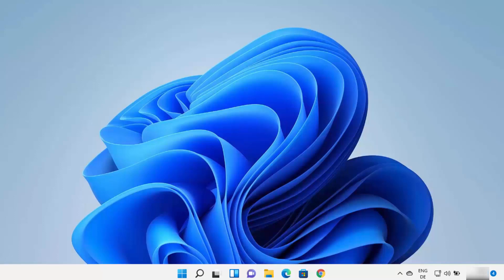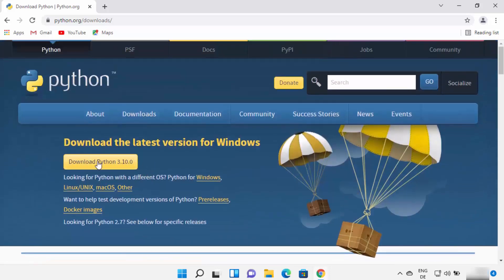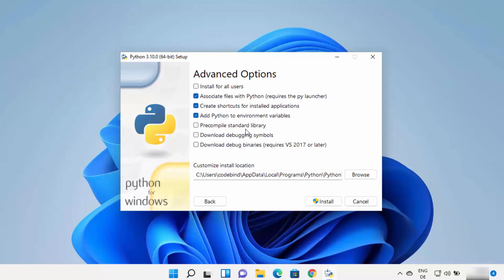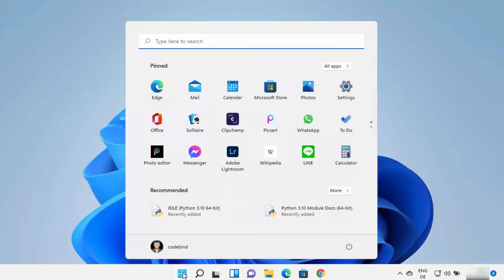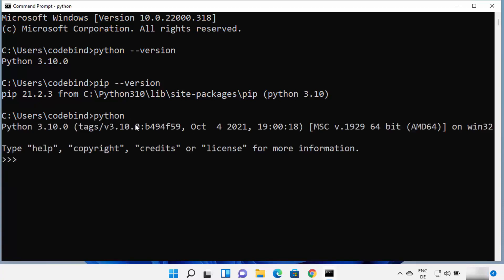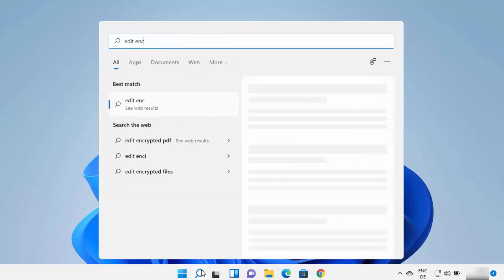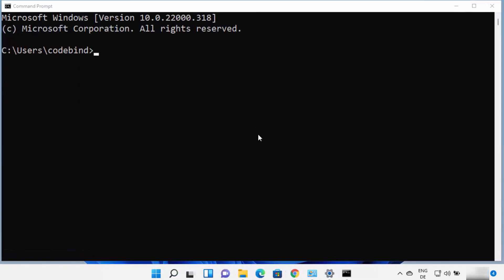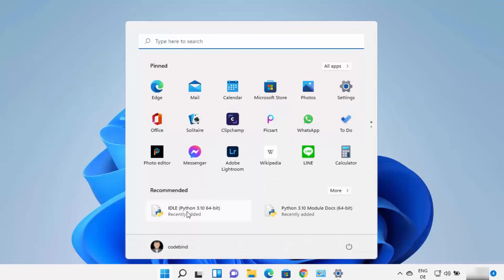How to Install Python 3.10.0 on Windows 11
In this video I an going to show How to Download and Install Python 3.10 on Windows 11. Setting up your Windows 11 System for Python is relatively easy. we Just need to follow some important steps to Install Python on Windows 11. This tutorial is For Beginners who wants to learn How to Install Python 3.x.x. The same procedure can be applied to install python on windows 8 or windows 7. I will also show how to use windows command line running your first python Hello world on windows 11. You can download python from python.org.